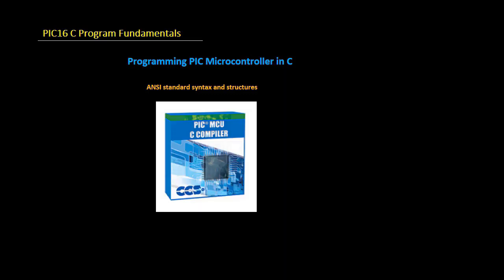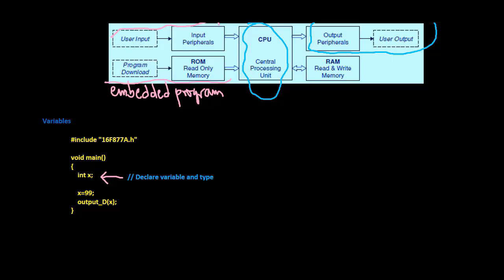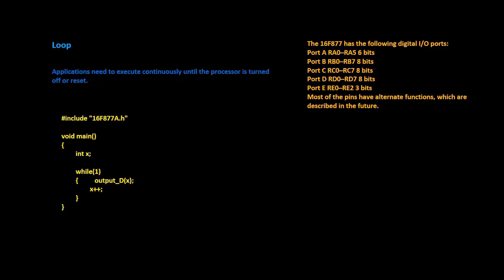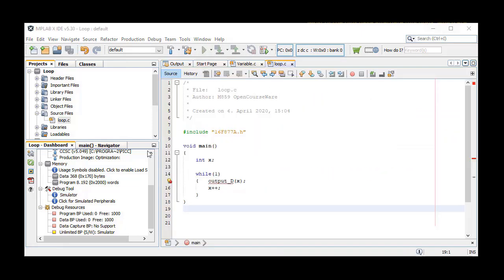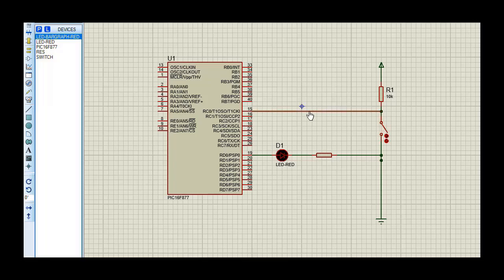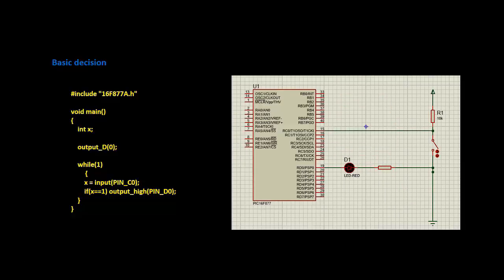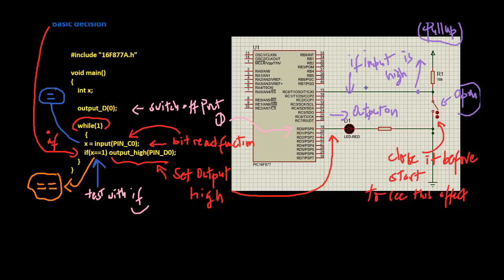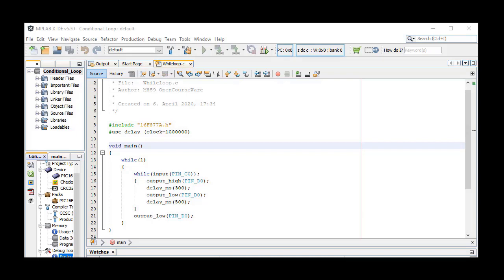PIC16 C Program Fundamentals 1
PIC µC´s programming assuming that the reader has no previous experience of the language.

Loop Program
Decision Program
Delay Function
How MPLAB®X Drive Proteus VSM.
Proteus VSM viewer to debug MPLABX projects.
Mircochip PIC µController.
Proteus VSM.
CCS C Compiler.
embedded C.